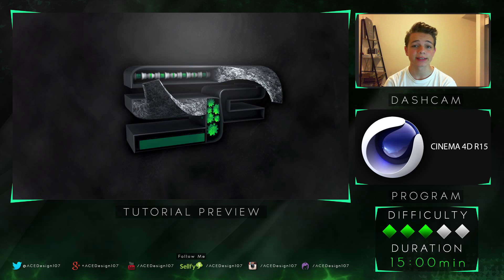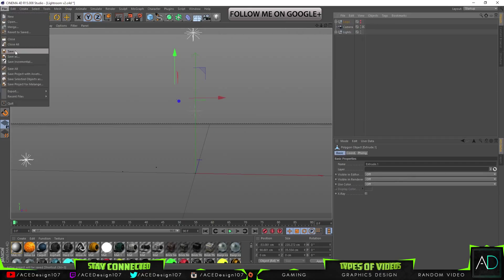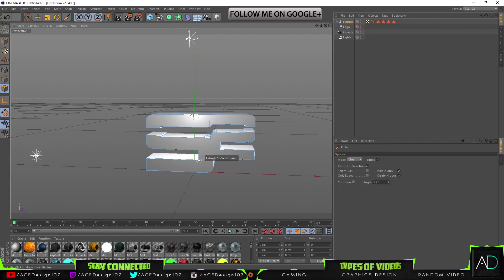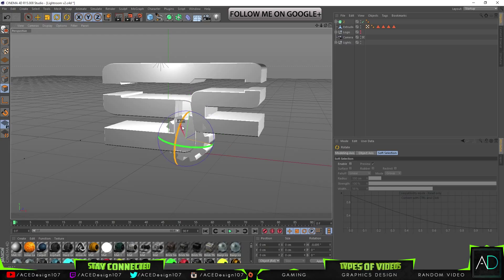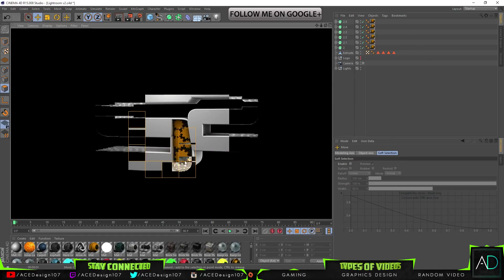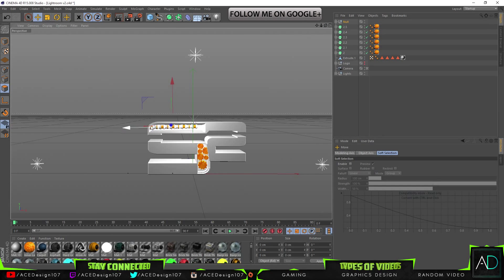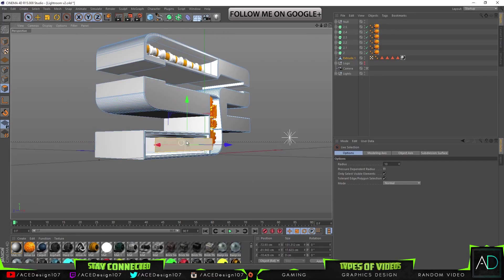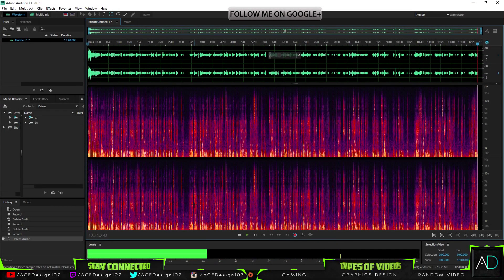How to Model | Tutorial | Cinema 4D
Upload Schedule:

▶Sunday: Cinema 4D Tutorial
▶Monday: Manipulation Tutorial
▶Tuesday: Text Effect Tutorial
▶Wednesday: Youtube Graphics Tutorial
▶Thursday: Info Graphics Tutorial
▶Friday: Banner Tutorial
▶Saturday: Illustrator Tutorial